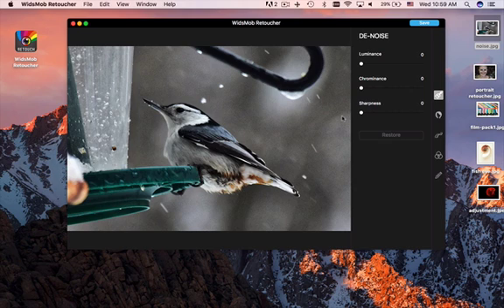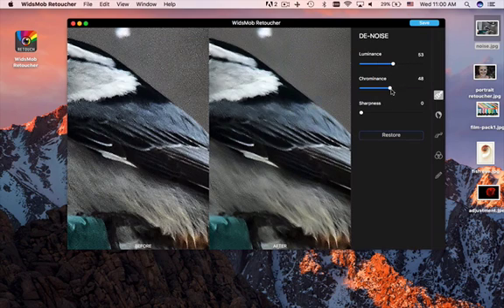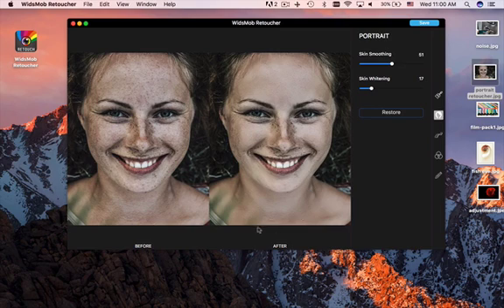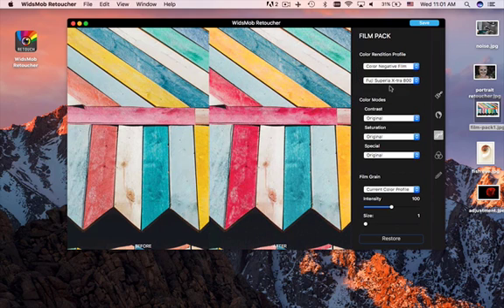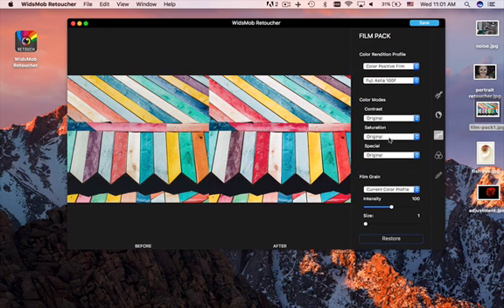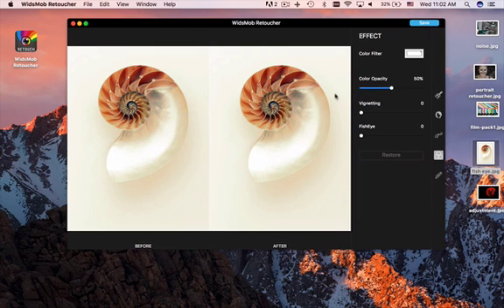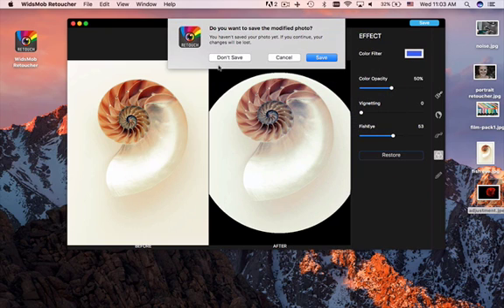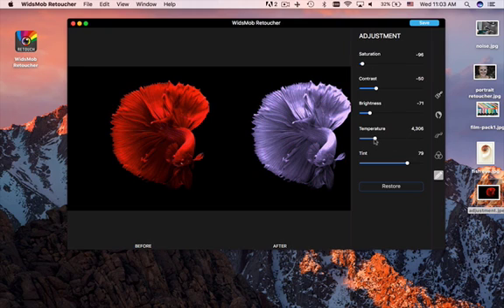WidsMob Retoucher Video Tutorial - How to Use WidsMob Retouching to Retouching Your Photos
This video tutorial mainly tells you how to use WidsMob Retoucher photo editing features including photo denoise, portrait retouch, film pack, fish eye view and adjustments.

1. Adjust photo effects with basic photo editing tools.
2. Retouch portraits to get smooth and white skin.
3. Reduce noise to fix blurry photos.
4. Access lomo effect without using a Lomography Camera.
5. Analog film camera effects with ease.